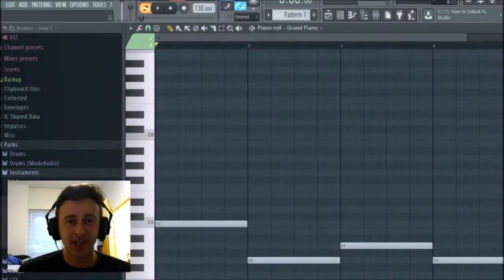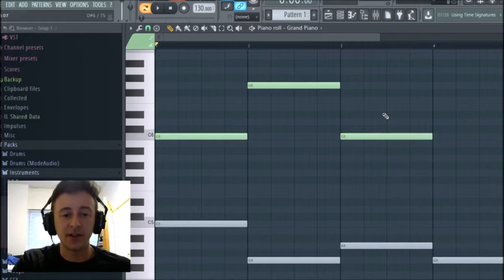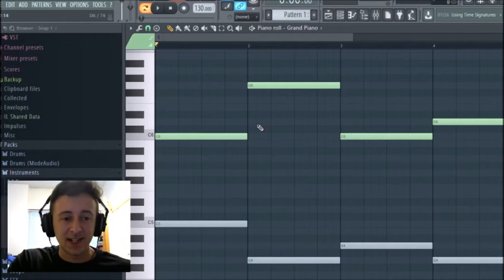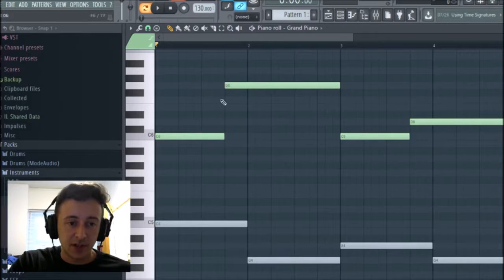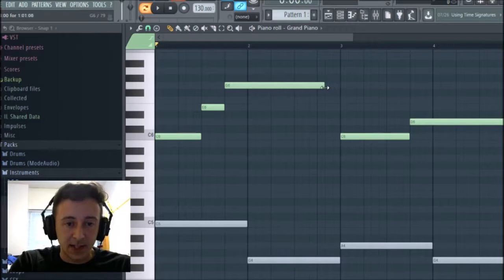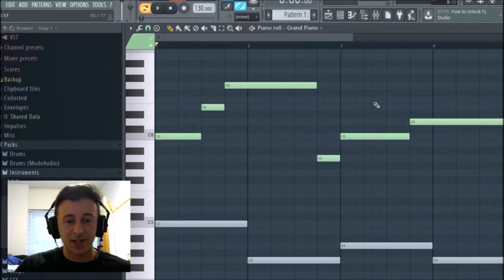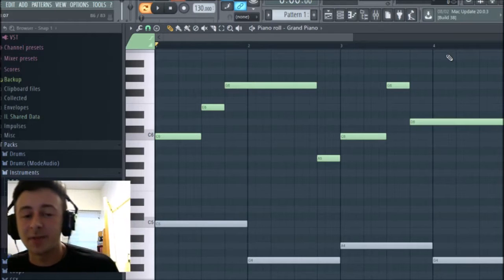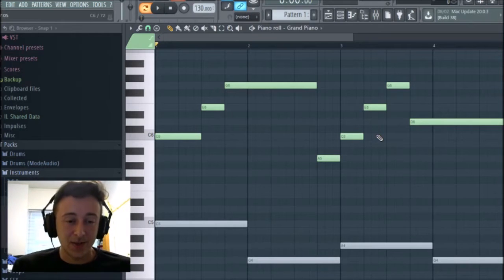How To Write A Song: 3 Steps to Write A Melody \\ Ft. "Cardinal" Album Cover Reveal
In this video, you'll learn 3 simple steps to write unique and interesting melodies used to create the song "Envy" off of the upcoming album Cardinal.

"ENVY" available August 17th, 2018.